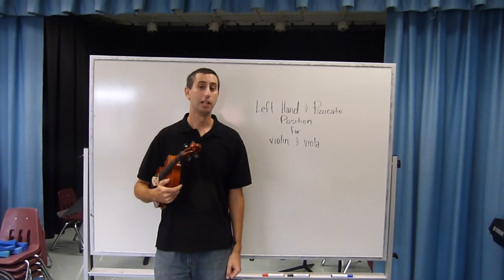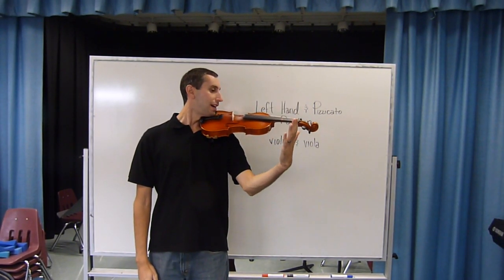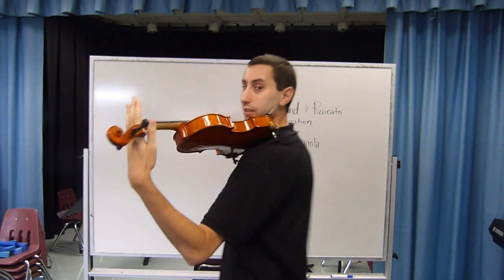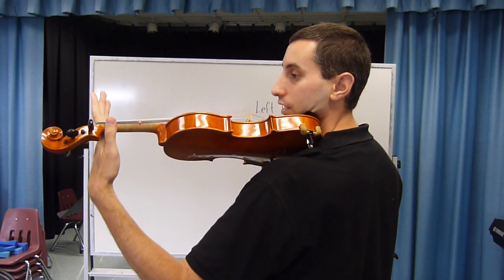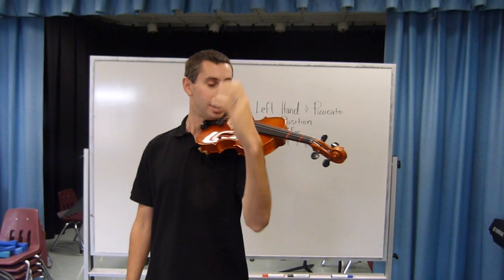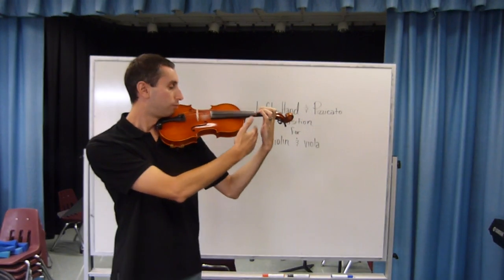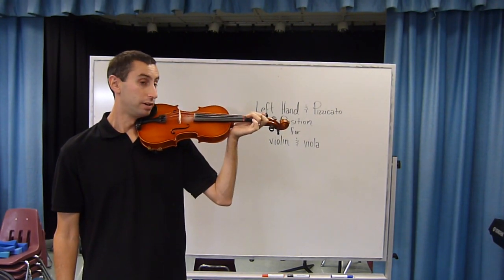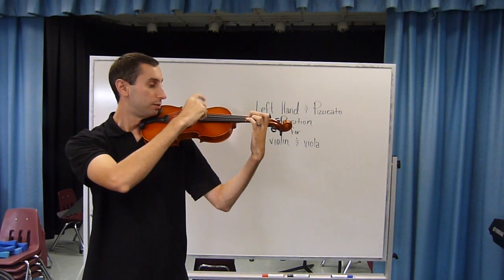Left Hand and Pizzicato for Violin/Viola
Setting up your left hand on the fingerboard and setting up your right hand for pizzicato (plucking)